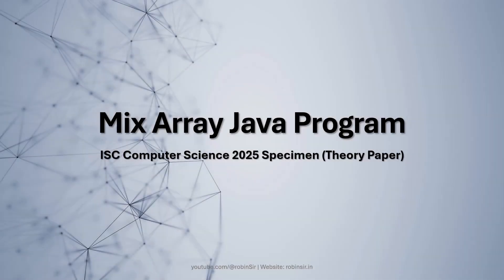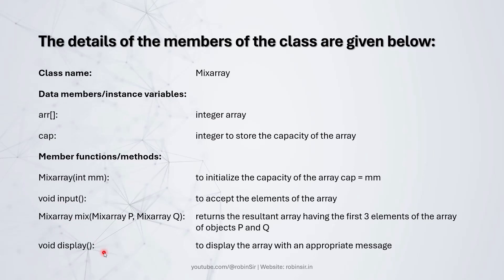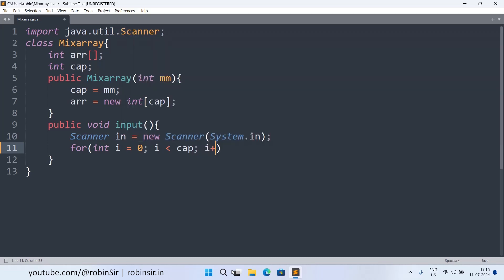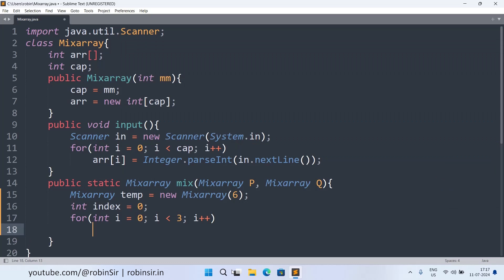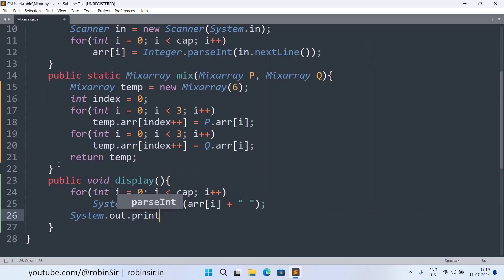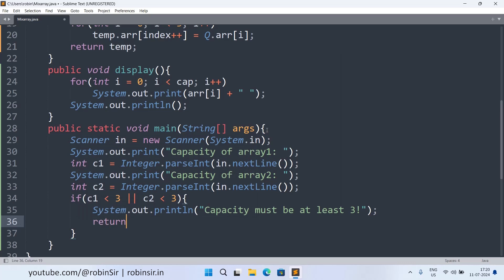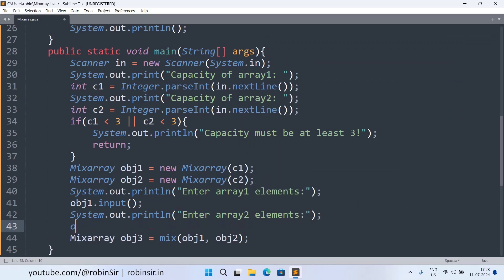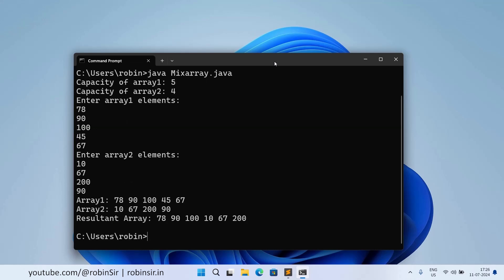Mix Array Java Program ISC Computer Science 2025 Specimen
A class Mixarray contains an array of integer elements along with its capacity (more than or equal to 3). Using the following description, form a new array of integers which will contain only the first three elements of the two different arrays one after another.